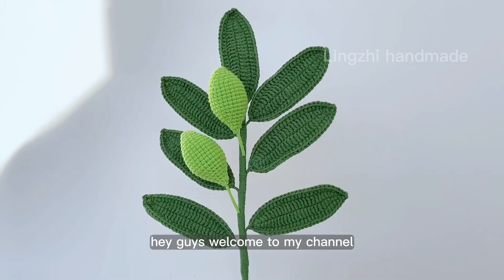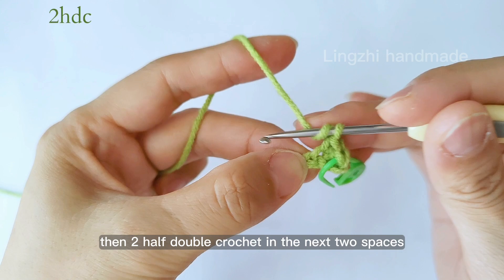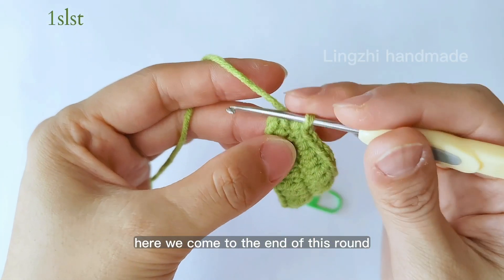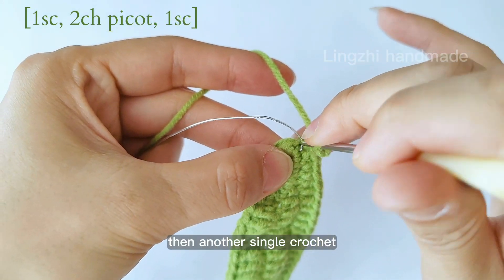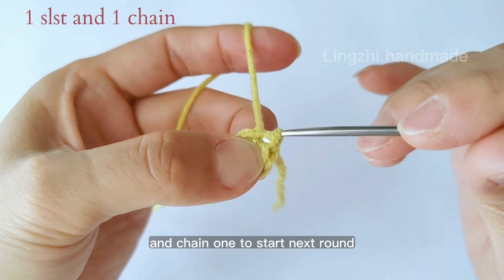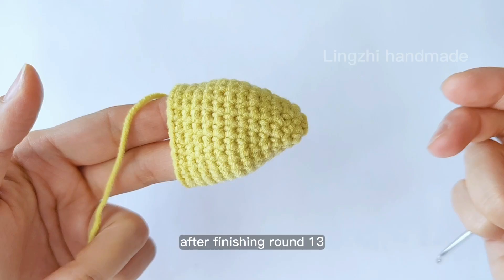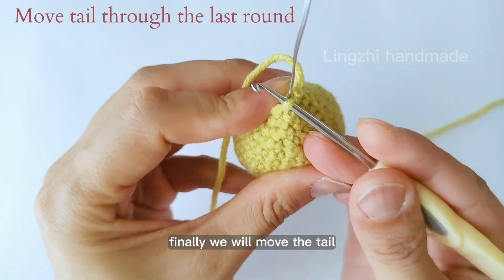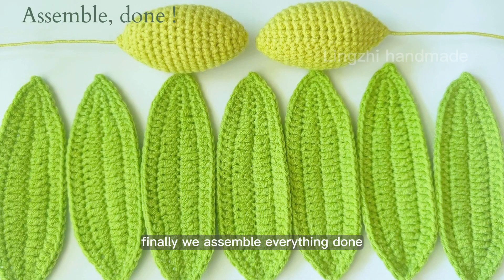✿ How to crochet an olive branch | Crochet leaves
►Tools details:
YARN: cotton yarn 4 ply.
HOOK: 2.5mm hook, any hook between 2~3mm should work.
Floral stem wire:  search yourself: plastic floral stem wire 2mm wide/0.08 inch/14 gauge)
Craft wire to support leaves

►Abbreviations used:
ch - chain
sc - single crochet
inc - increase

► TIMESTAMPS:
00:00 Introduction
00:36 Materials used
00:45 Crochet the leaf
06:22 Crochet the fruit
12:41 Assemble the branch